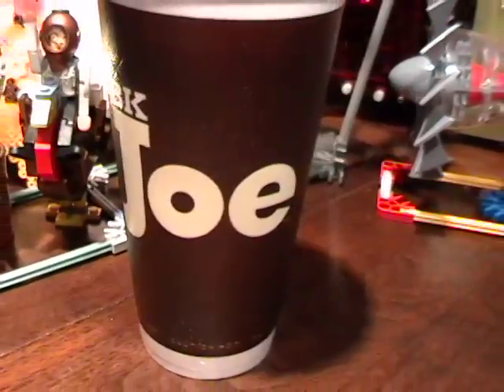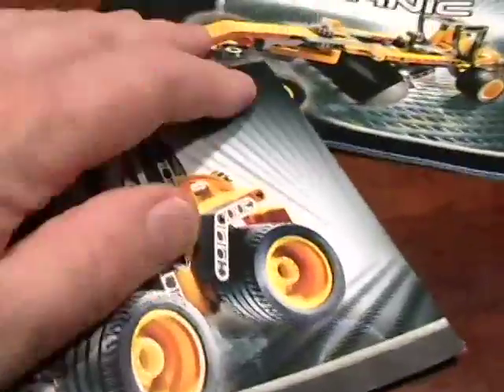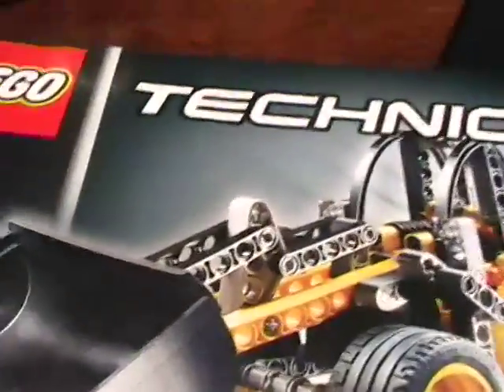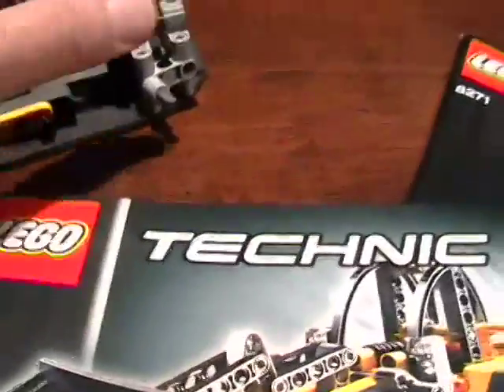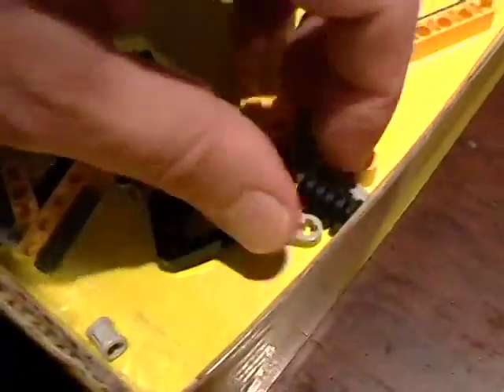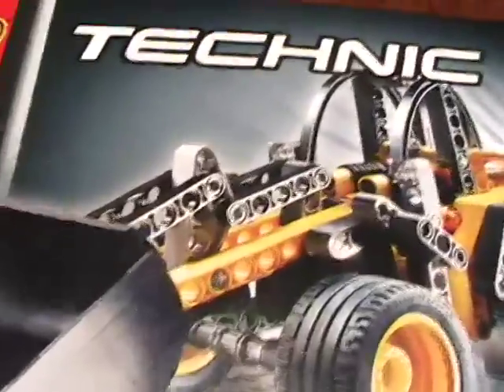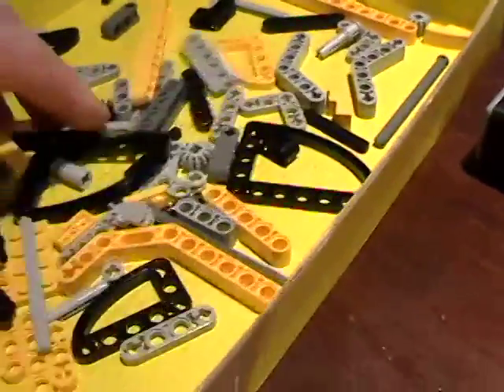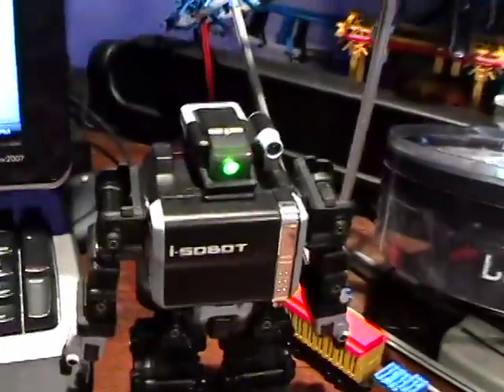Modeling Blog Daily - Building Small Technic Models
This is Modeling Blog Daily - 08/31/08 - Building Small Technic Models...